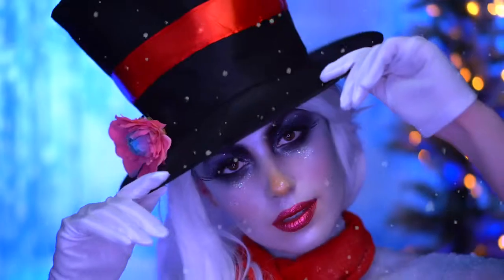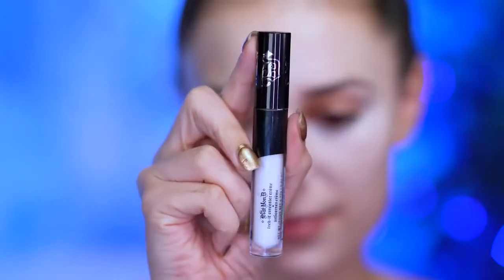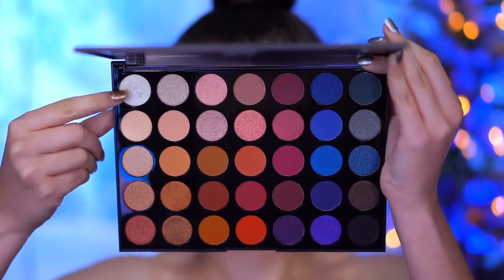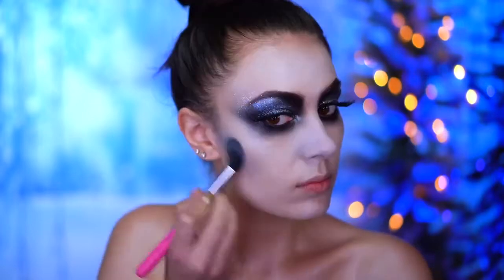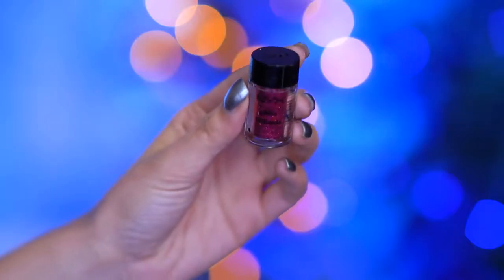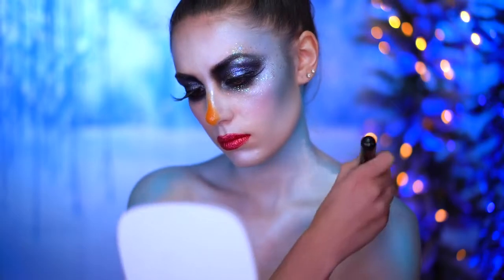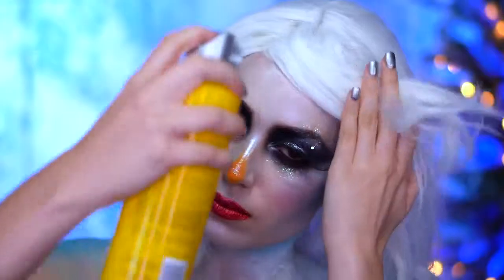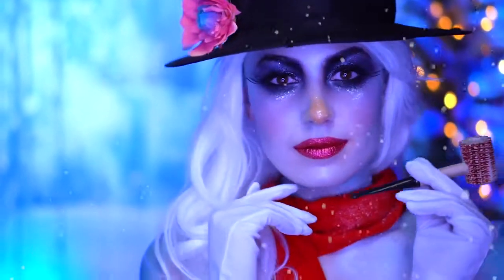| Frosty the Snowman Look | Christmas Makeup Tutorial |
142 Colors Eye Shadow Palette
43 Eye Lashes Set
Eye and Lip Makeup Remover
Eye Shadow Matt Palette
Mermaid Makeup Brush Set
Waterproof Eye Makeup Remover
Waterproof Mascara
Waterproof Sweat Eye Shadow
Bobby Pins
Claw Clip
Deluxe Triple Teasing Comb
Elastic Hair Bands
Hair Dressing Scissor Full Set
Hair Sectioning Clip
Microfiber Hair Towel
Strong-hold Hair Spray
Lips Makeup Remover
Lipstick Couture Set Dior
Kiss Proof Lipstick Kit
Waterproof Lipstick Matte Lip Gloss
Estée Lauder Makeup Remover Lotion
Limited Edition Brush Set, Tarte
Maybelline Makeup Cosmetics 200Pcs
The Makeup Primer Spray
The Makeup Setting Spray
Travel Makeup Kit, Generic
Victoria's Secret Makeup Kit
Gel Nail Polish Glitter Nail Art
Magnetic Gel Nail Polish
Manicure and Pedicure Kit
Nail Polish UV LED Temperature Color
Dead Sea Mud Mask for Face & Body
Dr. Spiller Biomimetic Skin Care Vitamin
Extra Dry Skin
Skincare Capsules by Great Skincare
Super Restorative Day Cream
Skincare Bible
Skincare Tips for Better Skin